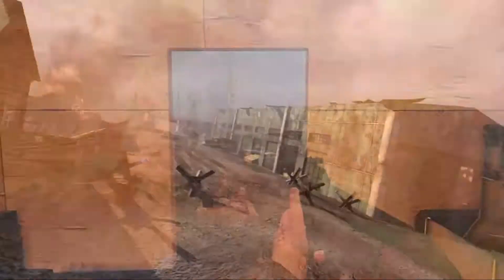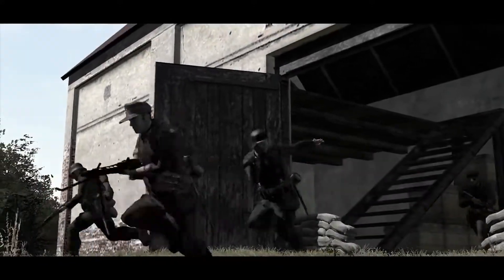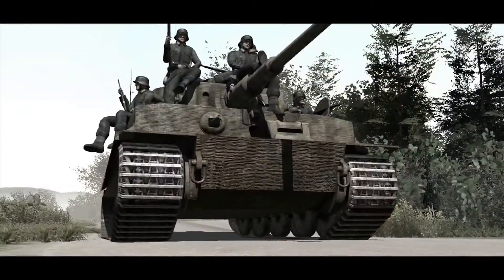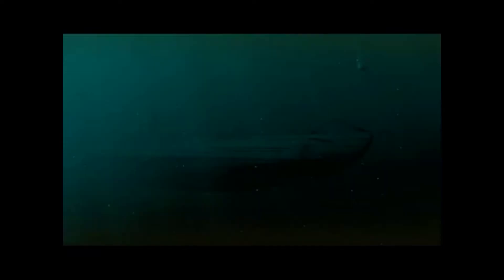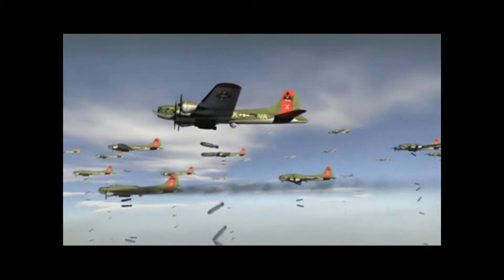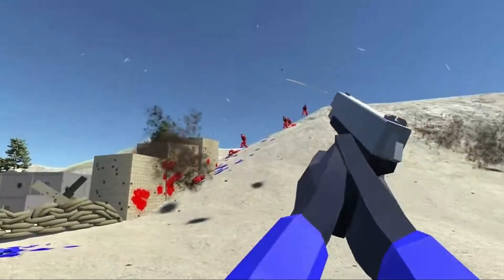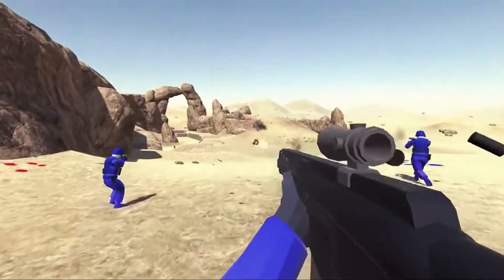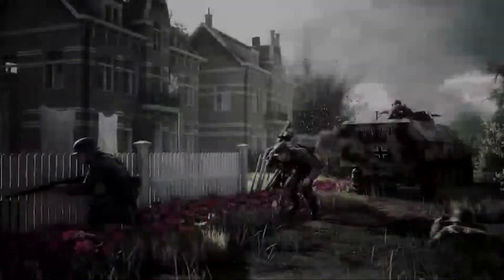TOP 6: Battlefield 5 Replacements YOU can Play NOW in 2018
Number 6) 00:20 Red Orcestra 2 and Rising Storm
Number 5) 01:04 Arma 3/Arma 2 (mods)
Number 4) 02:28 Battlefield 1942
Number 3) 03:42 Battlefield 2 mod Forgotten Hope 2
Number 2) 04:18 Ravenfield
Number 1) 05:05 Post Scriptum

GAME PAGES/MOD PAGES:
Number 6: Red Orchestra 2

Number 4: Battlefield 1942(NO OFFICIAL BUY/DOWNLOAD LOCATION)

(Ok so I made a small mistake, Post Scriptum is not yet released and it was in closed beta, release date for all of us is 18 JULY 2018)

BTW Check out Worth A buy's Preview of Post Scriptum,
This man shares a lot of how battlefield 1942 new iterations should have been ,good lad!